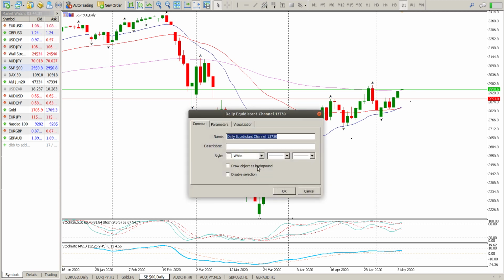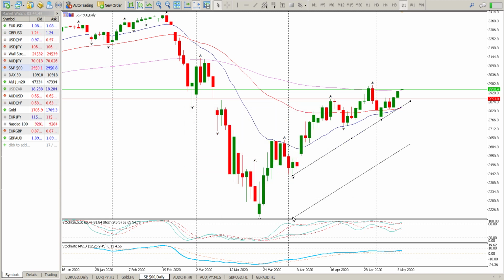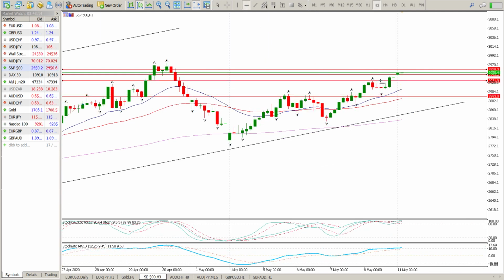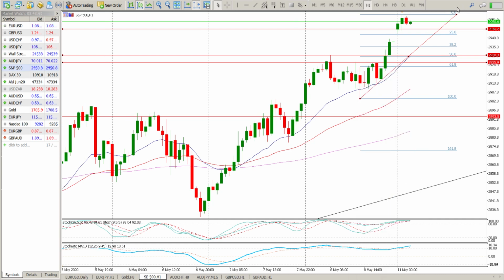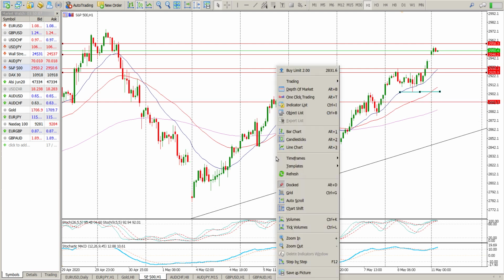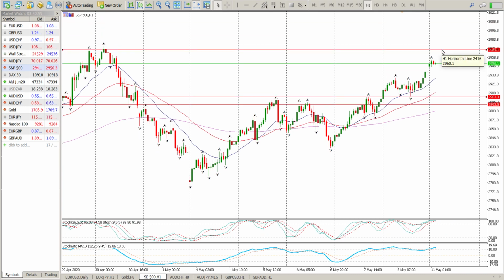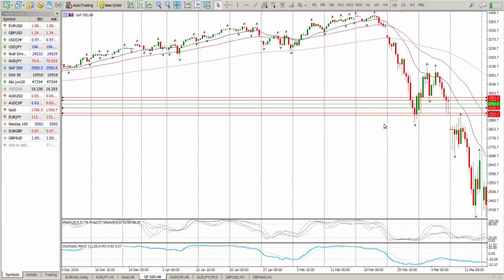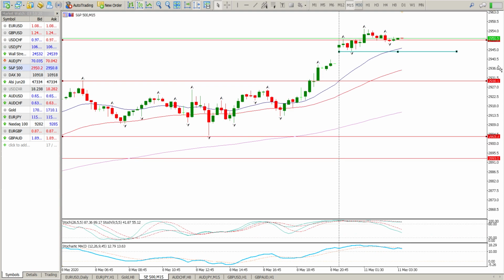Trend Trading Strategy Technical Analysis S&P500 Today 11 May 2020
Technical analysis, daily trend trading strategy for day trade setups for the S&P500 Today 11 May 2020